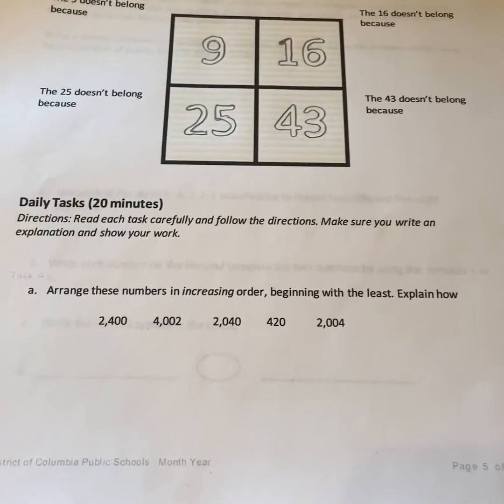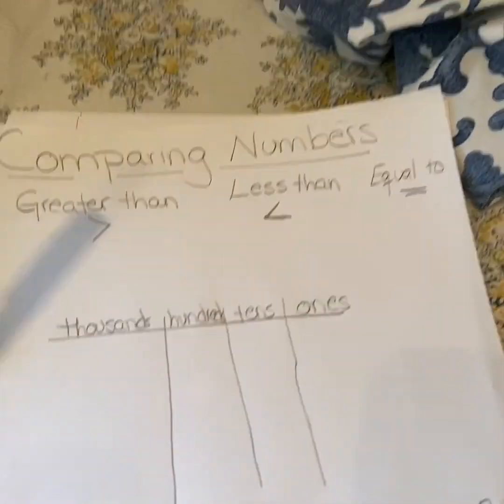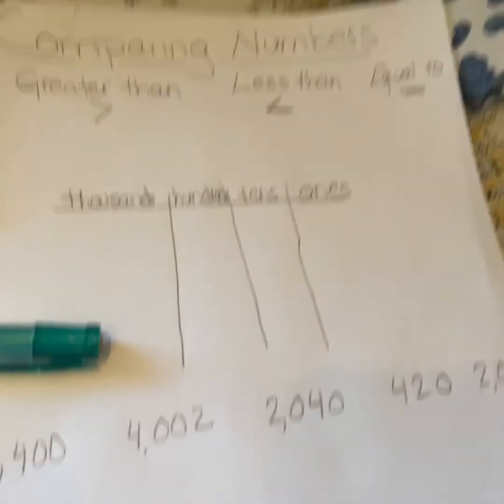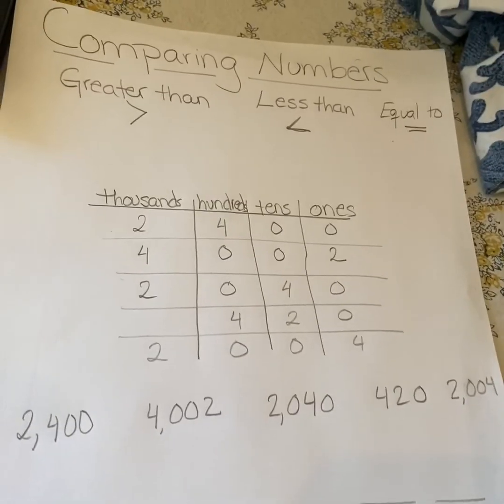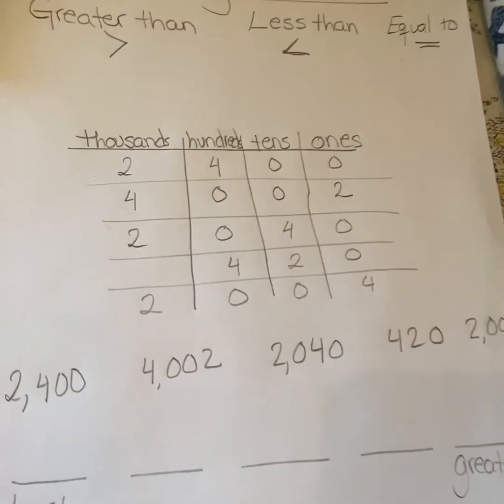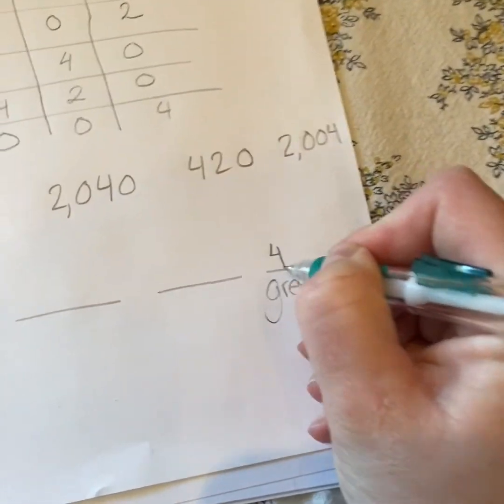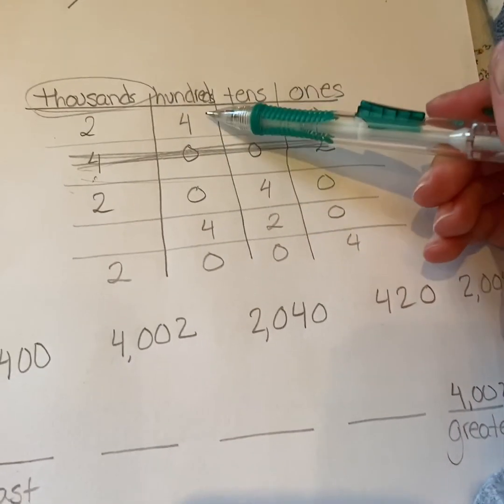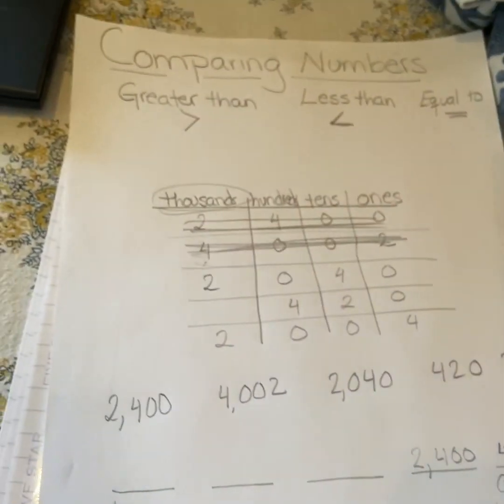Week 1 Day 2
Review on how to compare and order numbers.